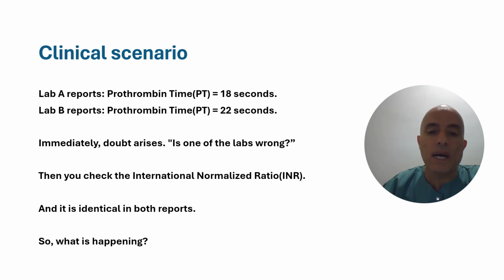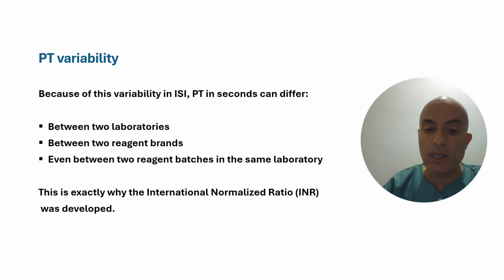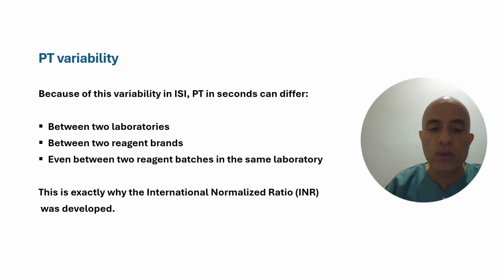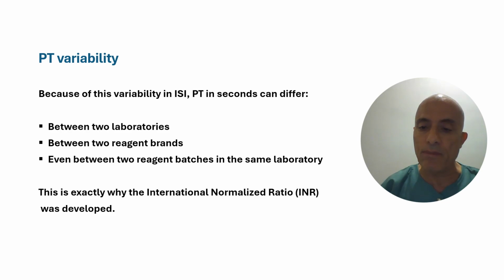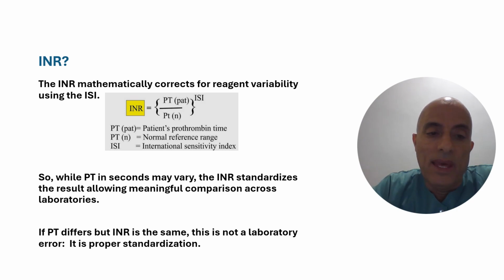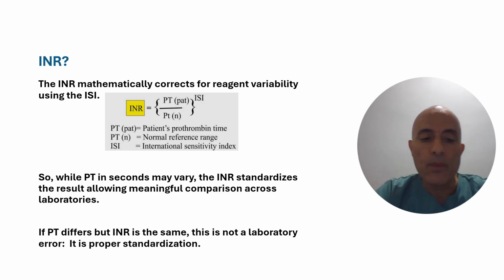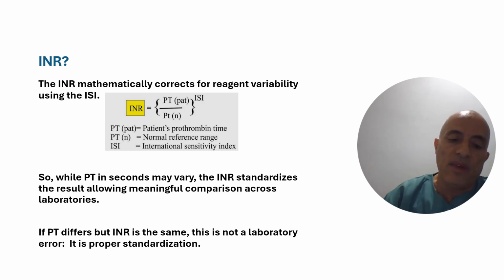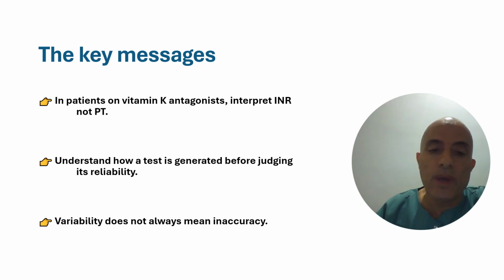PT versus INR